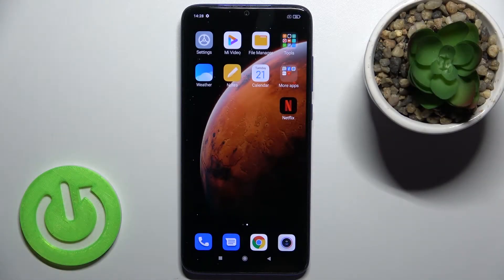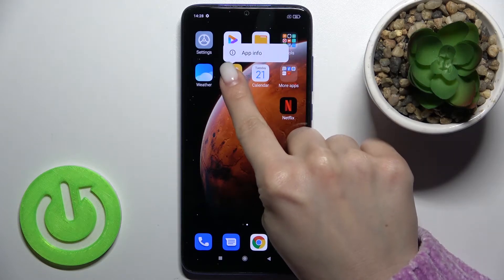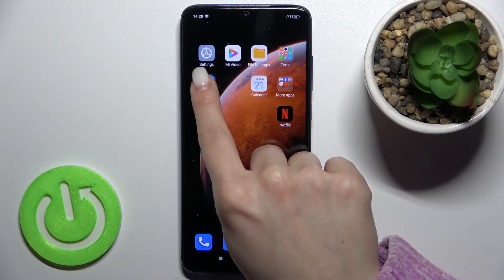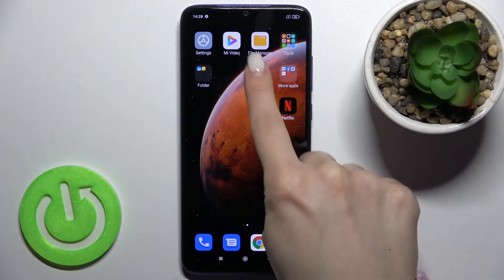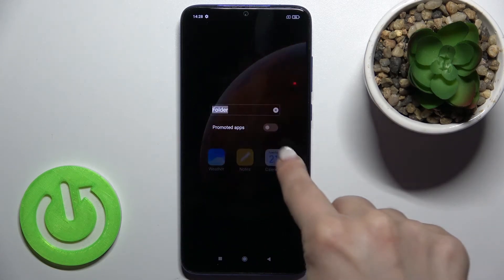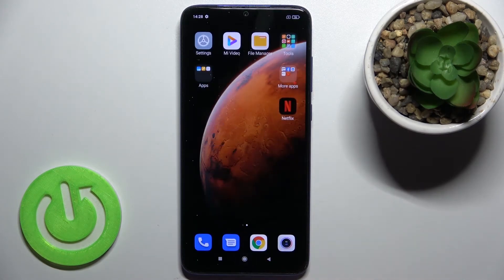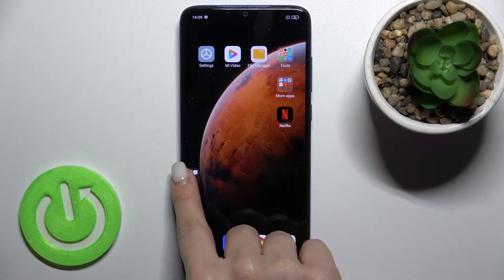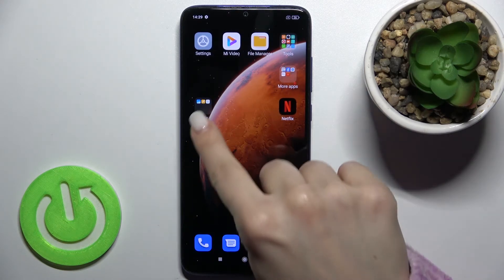How to Create and Manage Home Screen Folders on XIAOMI Redmi Note 8 Pro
Learn more information about the XIAOMI Redmi Note 8 Pro:
This video has been recorded and brought to your attention with the goal of entirely covering the topic of home screen folders, and how they can be managed and configured on your XIAOMI Redmi Note 8 Pro smartphone. Thus, if you would like to learn how to rule the home screen folders on XIAOMI Redmi Note 8 Pro device, we are humbly inviting you to view this video.

How to merge apps into folders on XIAOMI Redmi Note 8 Pro? How to rename home screen app folders on XIAOMI Redmi Note 8 Pro? How to add apps to home screen folders on XIAOMI Redmi Note 8 Pro? How to remove apps from home screen folders on XIAOMI Redmi Note 8 Pro?